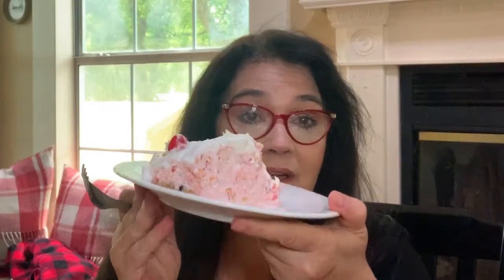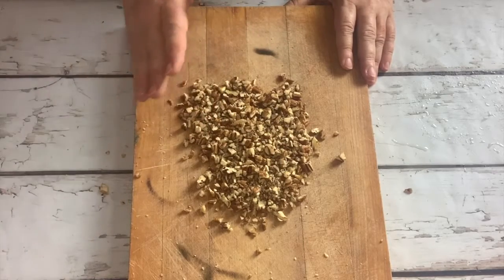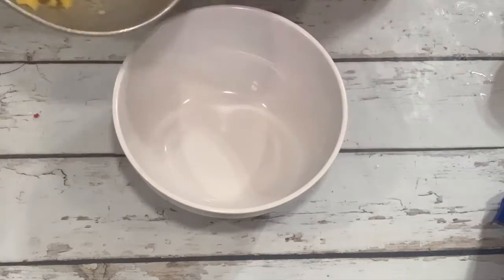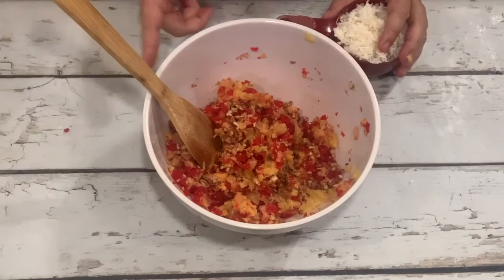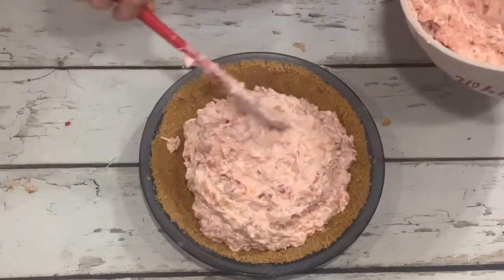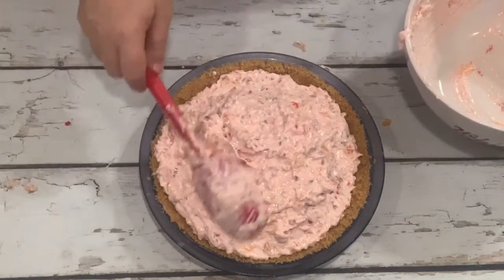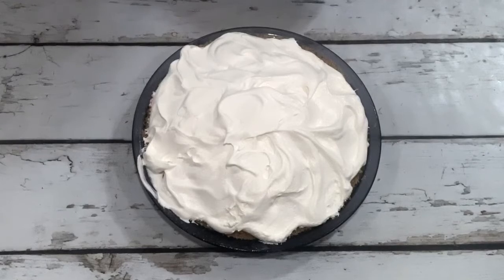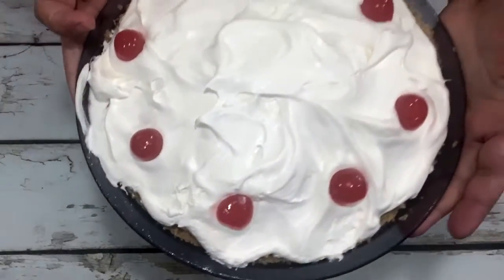No Bake Millionaire Pie Recipe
If you have just 5 minutes you've got time to make this decadently creamy Millionaire Pie! It's an easy, no bake recipe packed with pineapple, pecans, cherries, and coconut in a crumb crust. Take a bite and go "mmmmmm..."

Recipe:

1 prepared crumb crust
1 cup coconut,  sweetened flaked
15.25 oz pineapple, crushed - well drained and 1 tablespoon reserved
1 cup maraschino cherries, drained & chopped
1/2 cup pecans, toasted and chopped
14 oz sweetened condensed milk
5 tablespoons lemon juice
1 tablespoon reserved pineapple juice
1 tablespoon maraschino cherry juice, optional
2 1/2 cups whipped topping, divided

Instructions
In a large bowl, combine coconut, crushed pineapple, maraschino cherries, pecans, sweetened condensed milk, lemon juice and pineapple juice. Add maraschino cherry juice for pink color if desired.
Mix thoroughly.
Gently fold in 3/4 cup whipped topping using an over and under movement.
Fold in another 3/4 cup - being careful not to deflate.
Spoon into crust.
Cover and refrigerate overnight.
Before serving top with remaining whipped topping.
Garnish as desired.

Plus get more expert tips!!